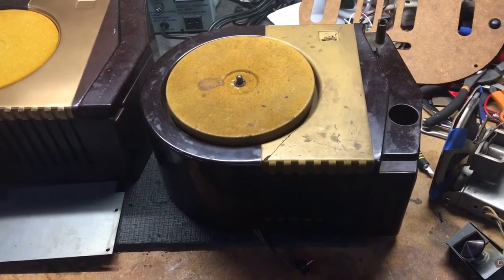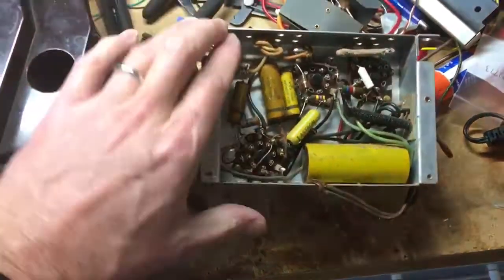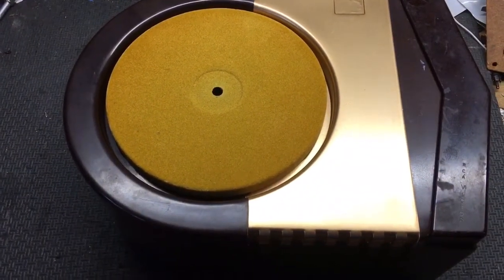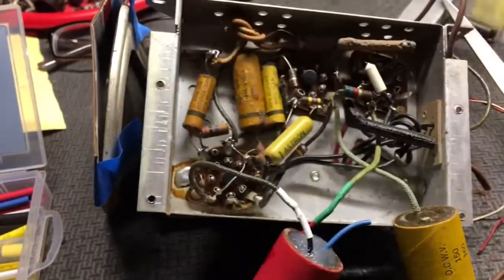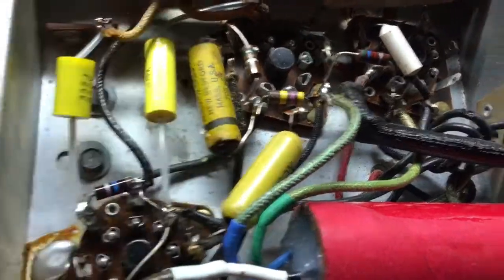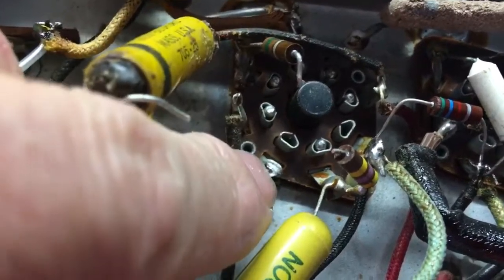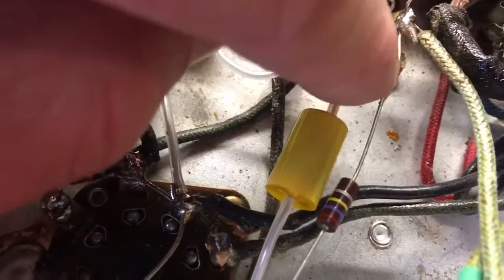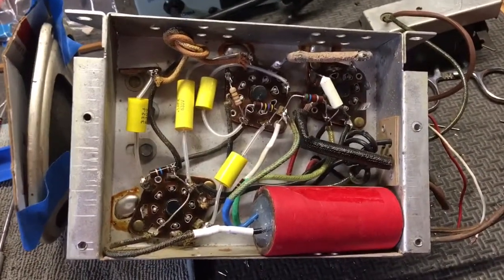Record Player Restoration. 1948 RCA-Victor 63E. 78 rpm Phonograph. Part One.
Bakelite record player. Three tube amp.  Restored.